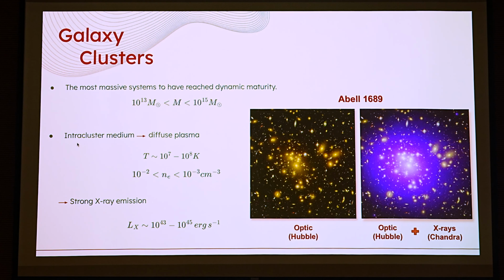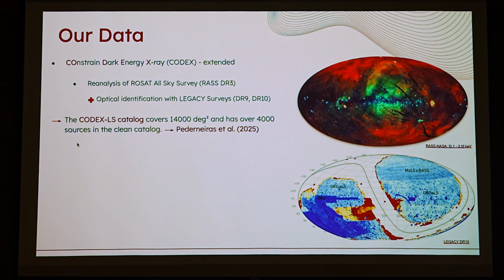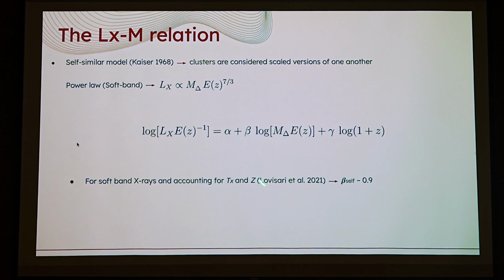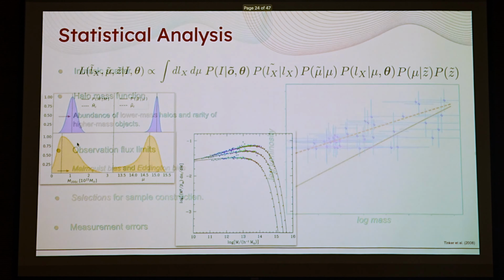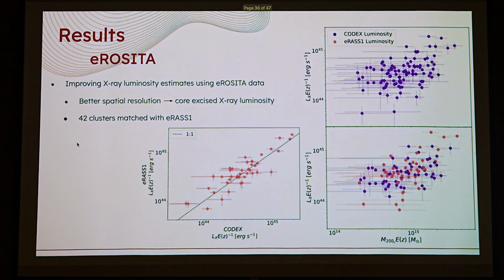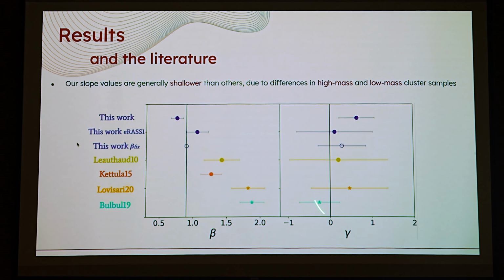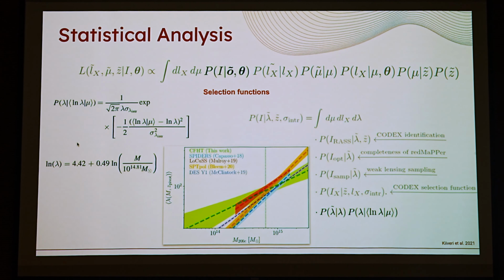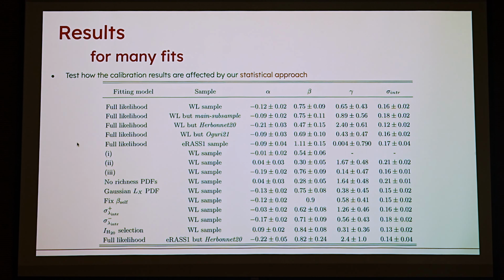0925 0930 Pederneiras